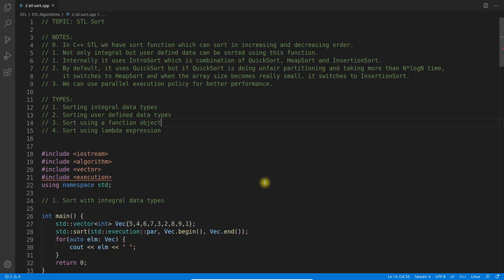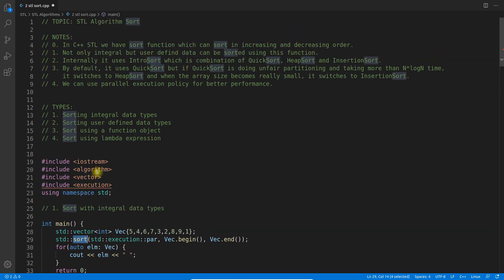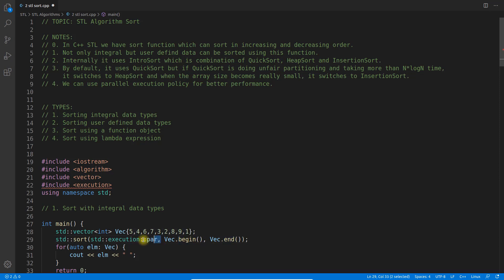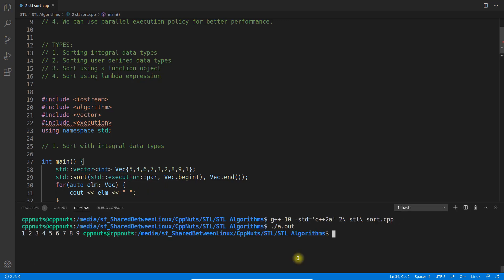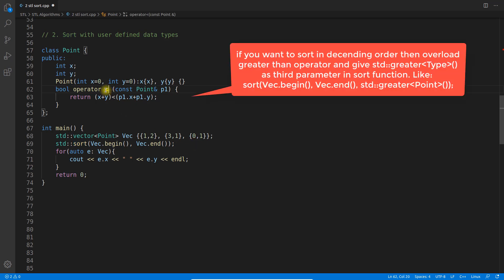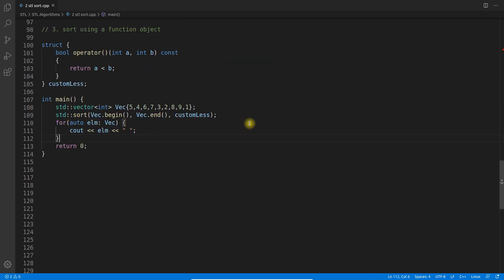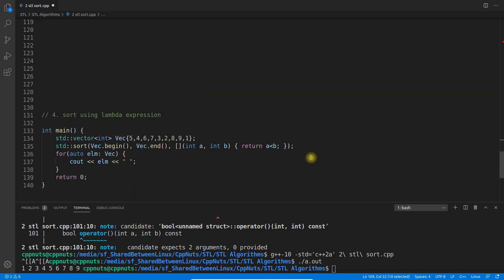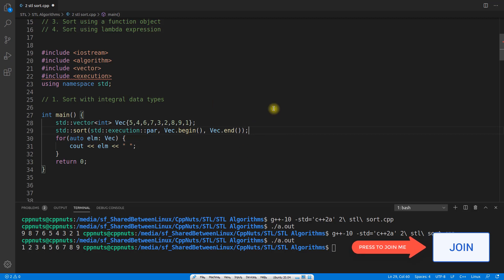std::sort | STL ALGORITHM C++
JOIN ME

in this video we will learn how to use std sort function given in c++ programming language. You will be surprised to know that std sort function is capable of doing so many things and for a small hint it can do parallel sorting for you.
So let me know if you have any doubt after going through this video.